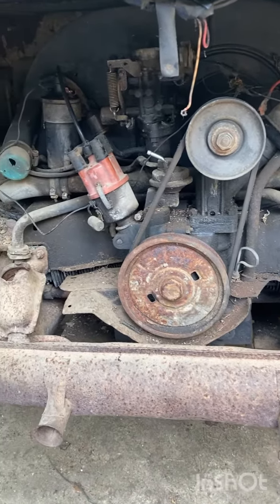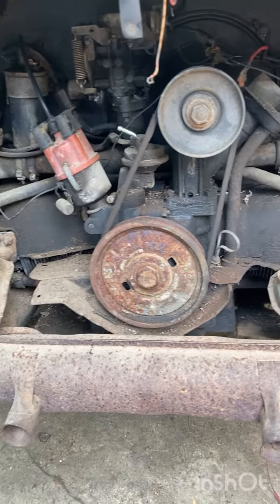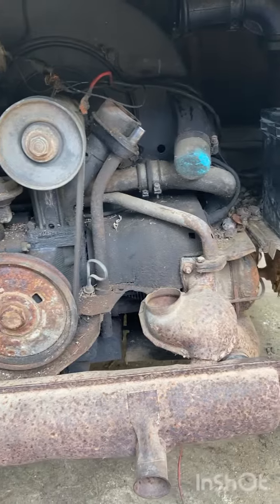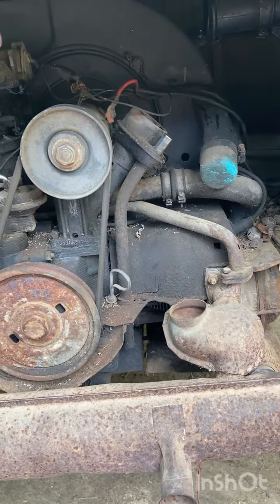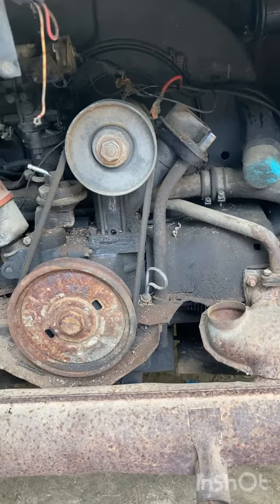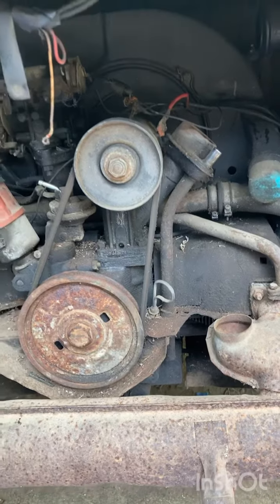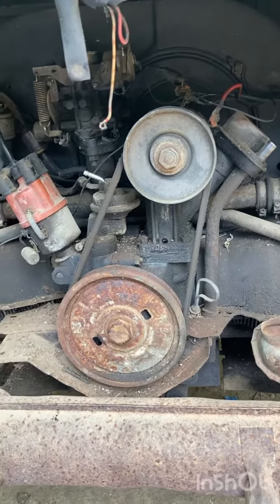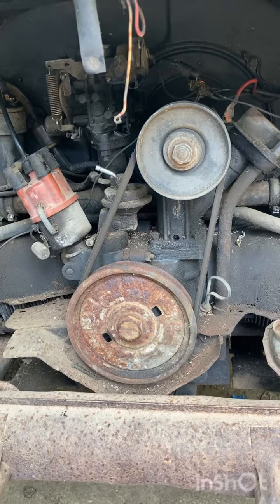Project Shasta Bus / Volkswagen Split Bus - Awesome Aircooled Adventures